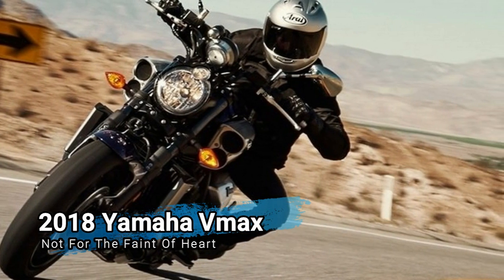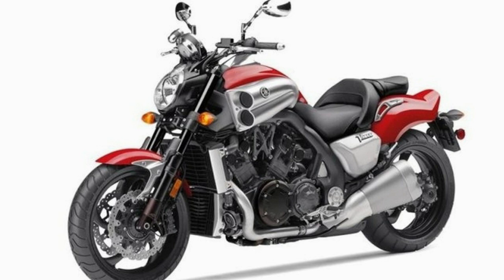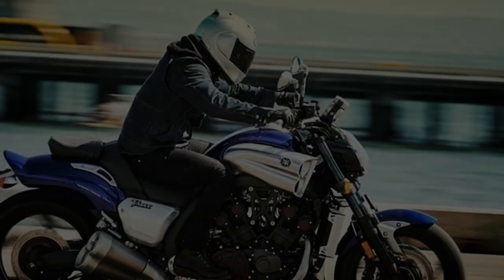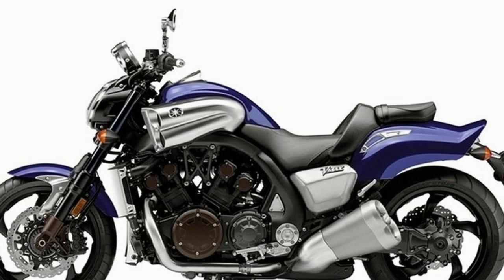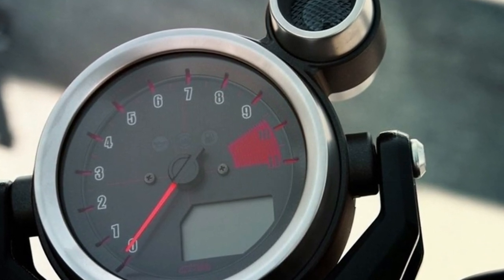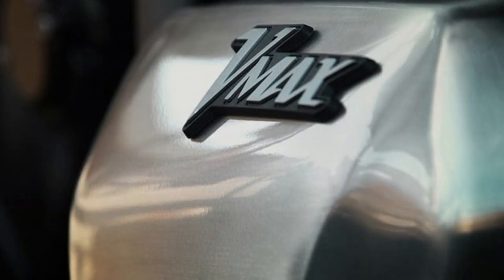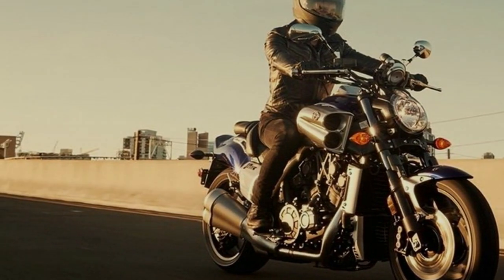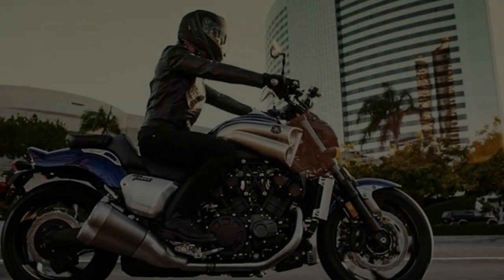2018 Yamaha V-max Review | Not For The Faint Of Heart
2018 Yamaha V-max Review | Not For The Faint Of Heart

The VMAX has been around a while, either under Yamaha directly, or under Yamaha’s made-in-the-U.S. cruiser line, Star Motorcycles. The 1,679 cc engine houses mad performance with more than adequate power and torque to give the VMAX plenty of ’go’ and the big, dual six-piston calipers up front give it plenty of ’stop.’ The 2018 VMAX comes dressed to impress, so let’s take a look at what the Tuning-Fork company has in store for us this year.

The combined 12 caliper pistons up front add up to a tremendous amount of braking power, so for once I am really glad to see ABS, 'cause this bike definitely needs it. An all-aluminum chassis forms the bones with a cast-aluminum diamond frame and swingarm, and an extruded subframe to keep things nice and light. The fuel tank rides under the seat where it keeps the center of gravity low, and adds to the feeling of control-ability at low speeds, but I seriously question the wisdom of having to wave a gas hook over the seat at every fill up.

1. Lotus Exige Sport 410 Is The Lightest V6 Powered Exige Ever - More Road Friendly